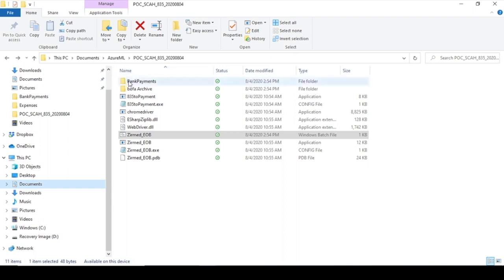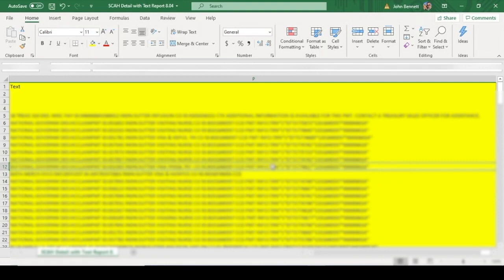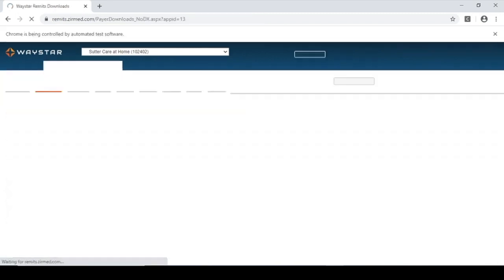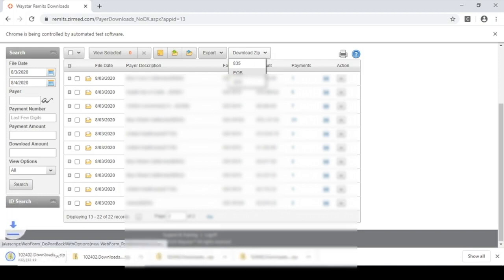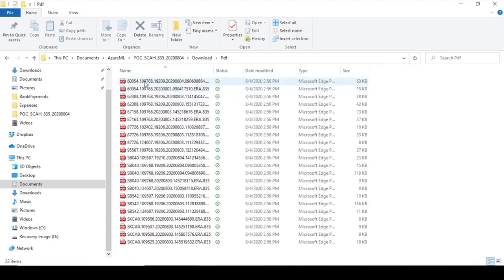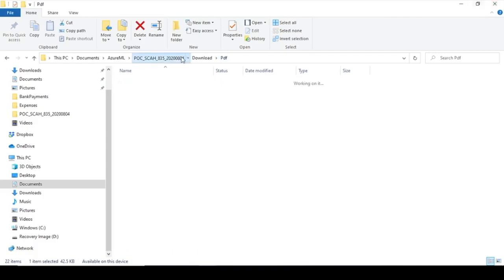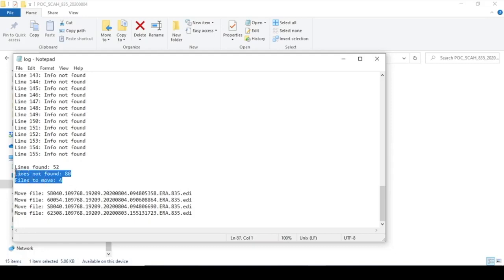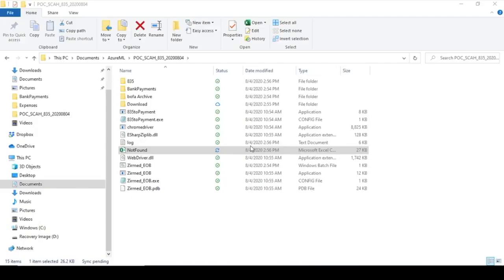Automation with Microsoft Playwright and Azure Logic Apps